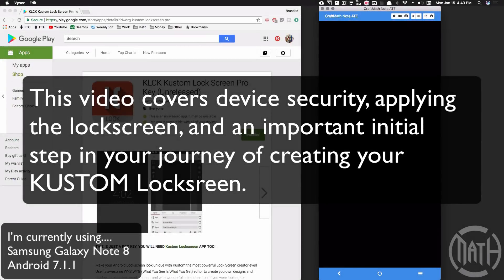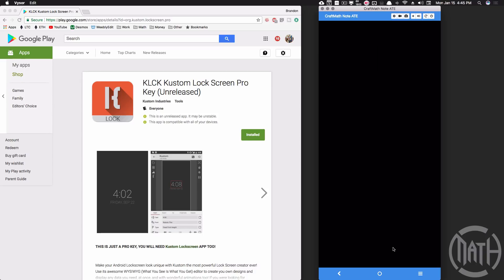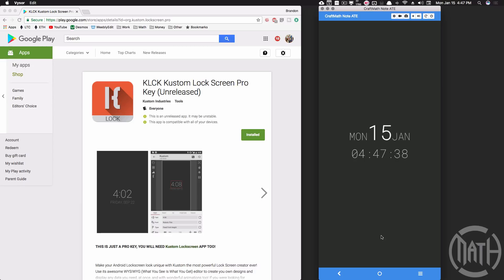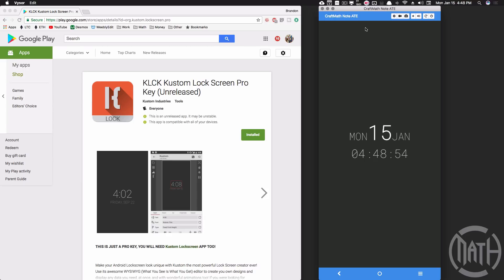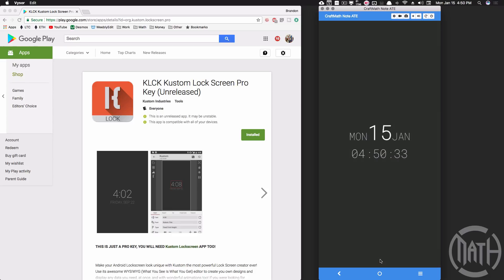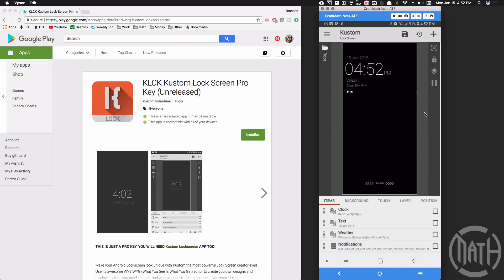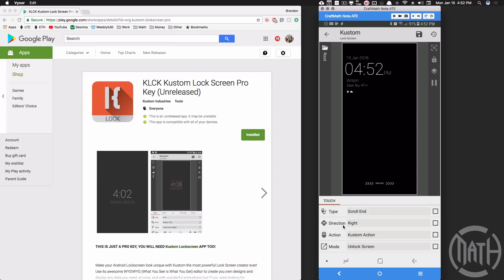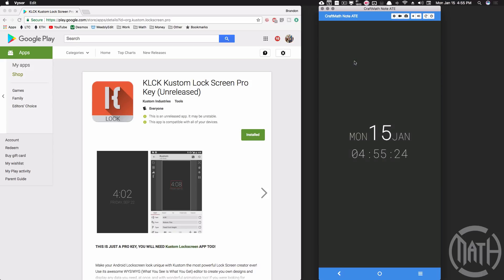Your Android Lockscreen Maker - KLCK - Kustom Lockscreen Intro